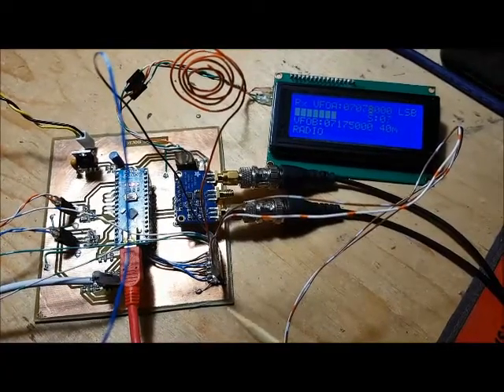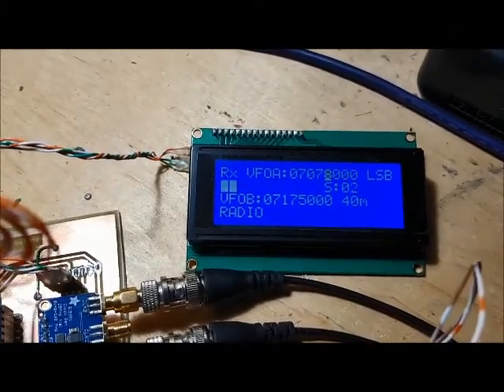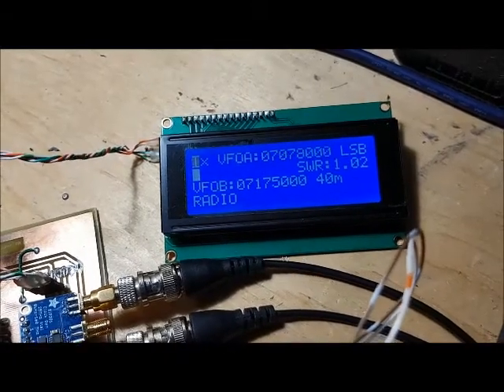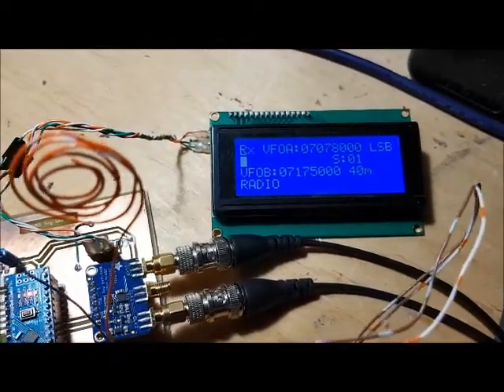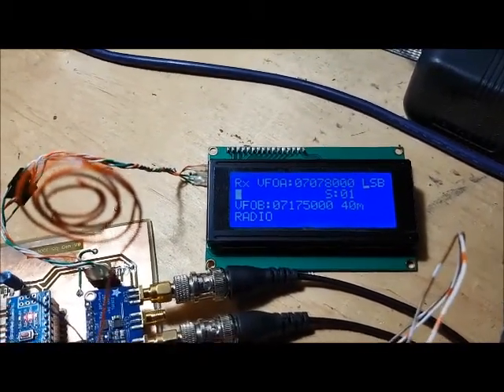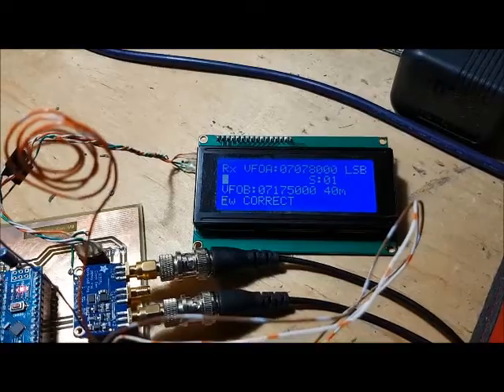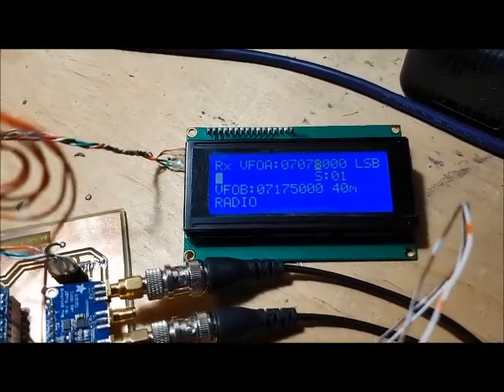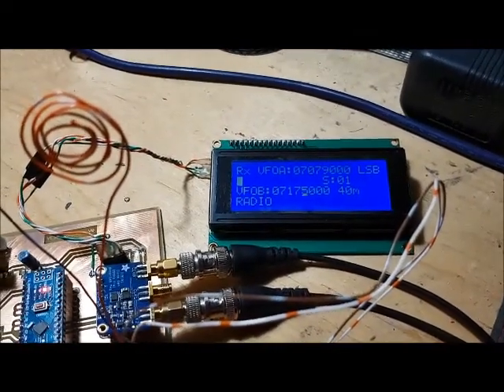Dueling 612s 1st Complete End to End Test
This is the first test of the complete transceiver showing combined Rx and Tx as well as the Arduino radio controller.

Still a few minor bugs to work out but its ready to move to the next revision of board that incorporates all the mods.